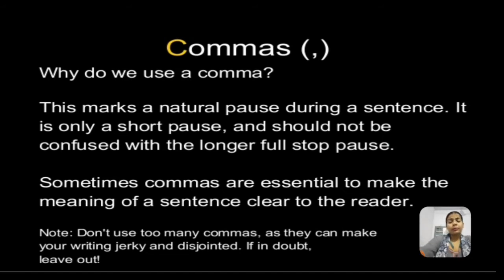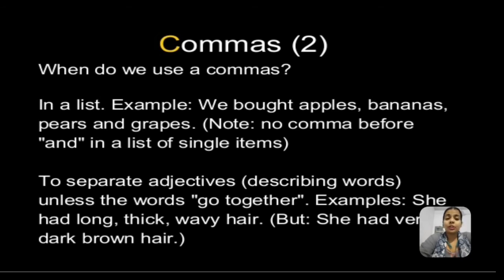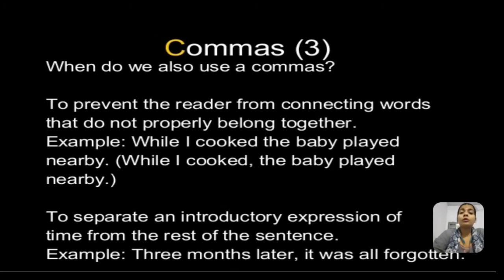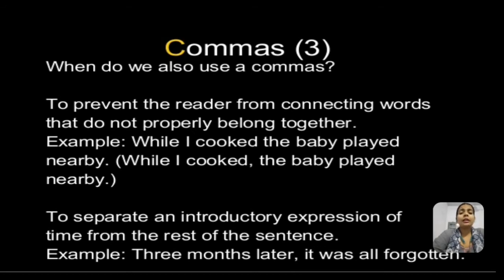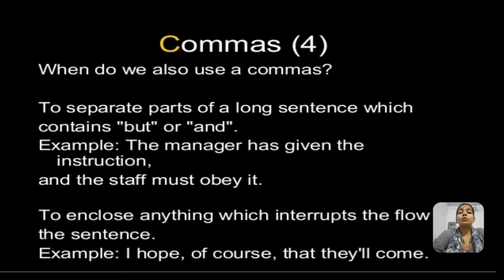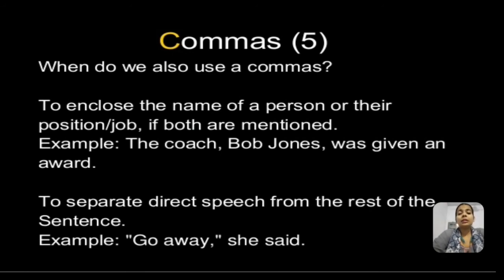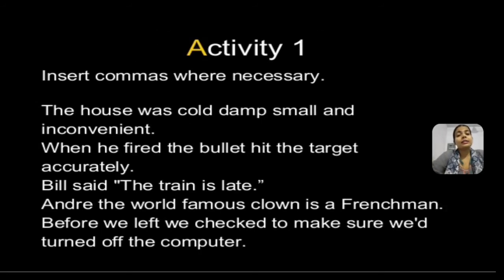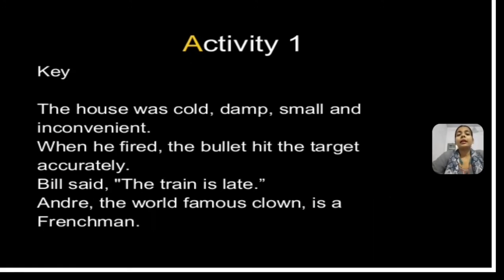Usage of Commas